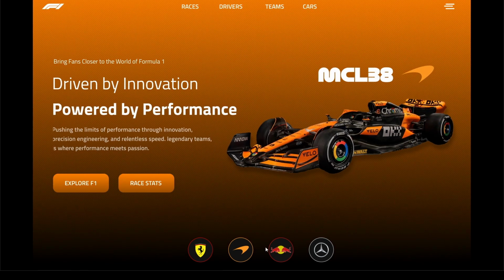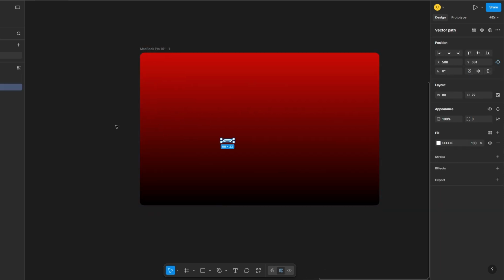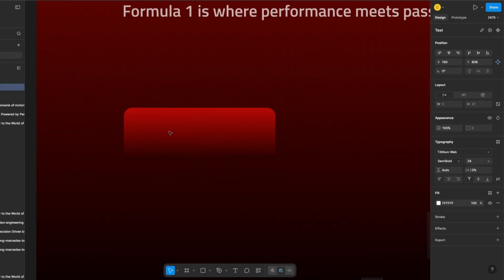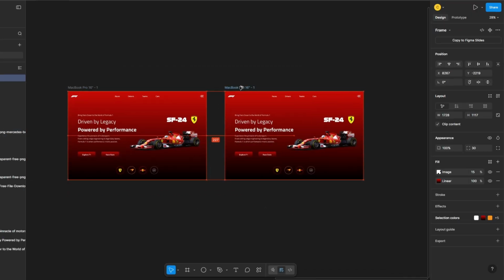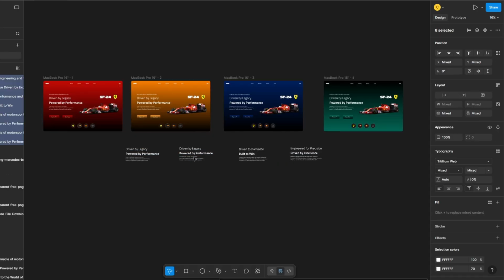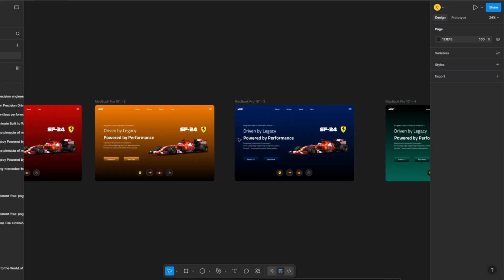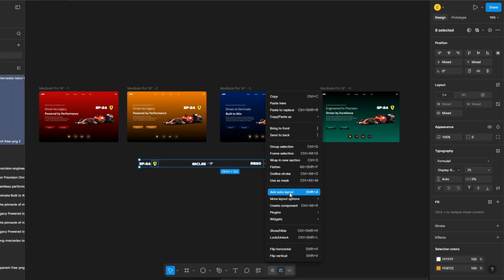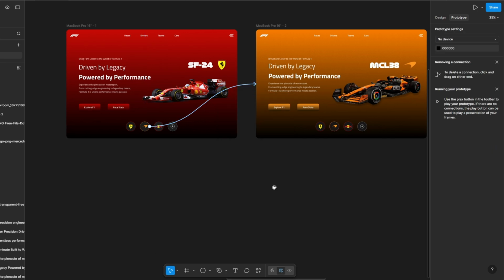I Designed an F1 Website in Figma (This Looks Insane)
I designed a Formula 1 inspired website in Figma 🚀
This Ferrari-style hero section focuses on speed, motion, and premium UI.
Watch till the end to see how everything comes together.

In this video, I design a Formula 1 website hero section in Figma inspired by Ferrari F1 performance and speed.

You’ll see:
– Layout & visual hierarchy for high-impact hero sections
– Color, typography, and motion-driven design decisions
– How to design premium brand-style UI in Figma
– CTA, content structure, and design system thinking

This is NOT a beginner Figma tutorial.
It’s a real-world brand-style UI design process.

If you enjoy premium UI concepts, brand redesigns, and motion-inspired layouts, you’ll love this.

💬 Comment what brand or sport UI I should design next